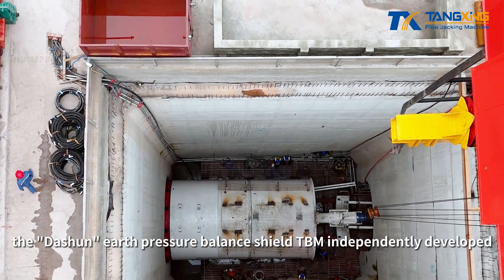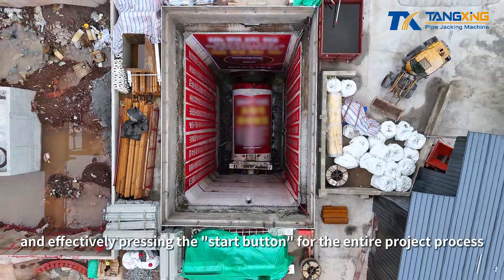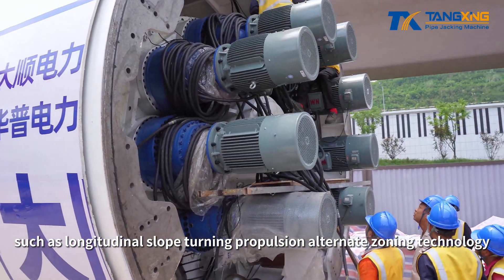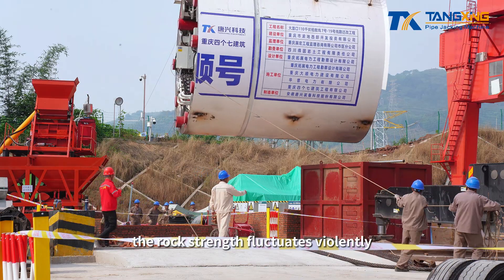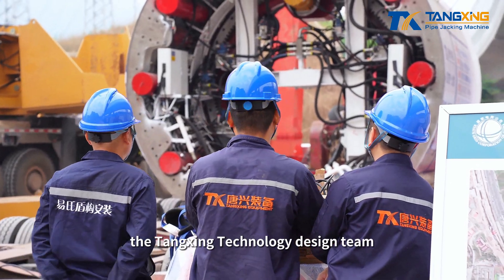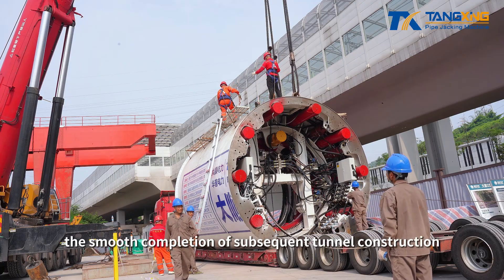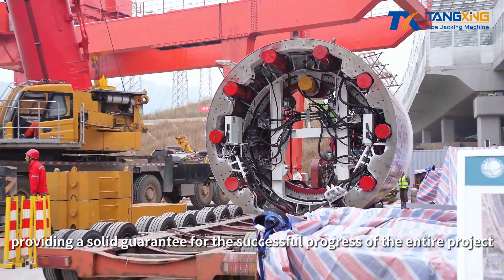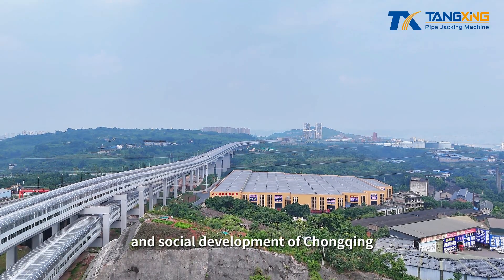The "Dashun" Earth Pressure Balance Shield TBM Was Successfully Launched!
The "Dashun" shield TBM has a cutter head excavation diameter of 4.9 meters and a total machine length of about 65 meters. It integrates innovative technologies such as longitudinal slope turning propulsion alternate zoning technology and screw machine mucking prevention and surge recovery technology. The length of the shield tunnel of this project is 2.806km. The tunnel axis fluctuates significantly,passing through upper soft and lower hard strata multiple times. The strata are complex, the rock strength fluctuates violently, the shallowest covering soil depth reaches 7m, and it needs to cross viaducts and minimum turns. The radius is only 250 meters. These harsh engineering conditions place extremely high demands on the stability and turning capabilities of the shield TBM.